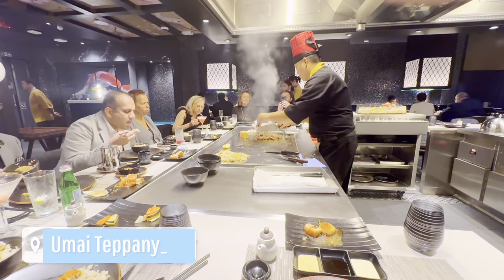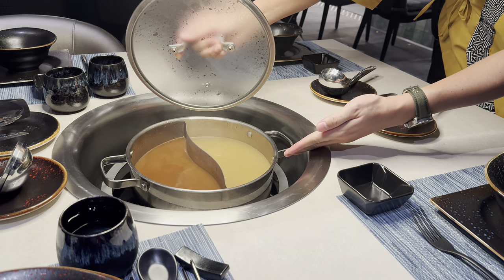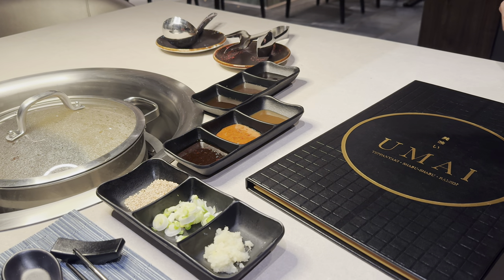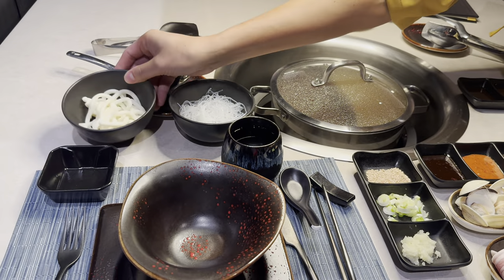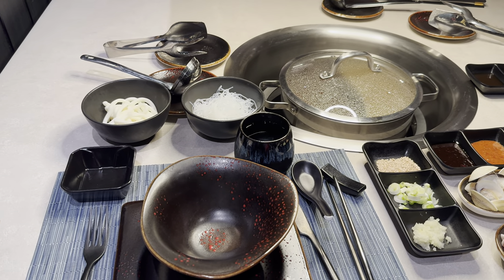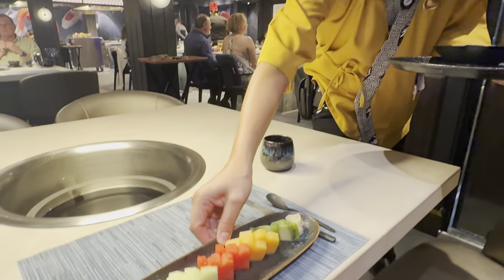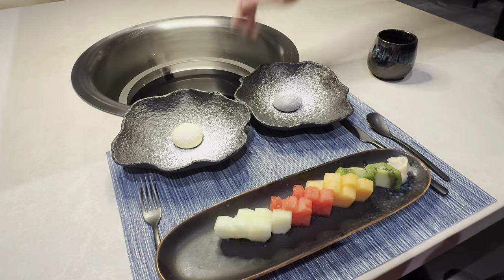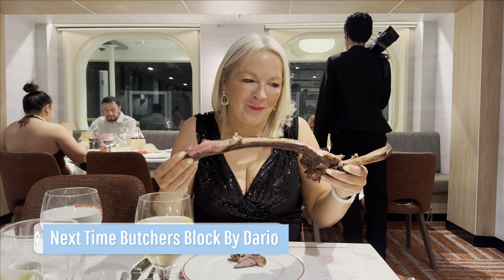SUN PRINCESS -SPECIALITY DINING SERIES - I DINED IN HOTPOT....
sunprincess sunprincessdining sunprincesshotpot. I dined in experiental dining restaurant Hot Pot on Sun Princess's inaugural sailing. A stunning Japanese Experiental dining experience for just $49pp.

You are the chef here where you choose different food options to cook. Here the menu caters for those who like it sweet and savoury or hot and spicy.

If you are a vegatarian then a wide menu to choose from.

The service was fantatsic and the Singapore Fling was quite strong and a wonderful cocktail to accompany this meal.

Tables are for 4 where you all sit around two pots of broth and cook your own food. The menu is vast as is the wine menu.

Next time I will be sharing my surprise experience it Butchers Block by Dario so please dont forget to like this video and subscribe so you do not miss any future episodes

If you are looking to book Sun Princess then why not head on over to my facebook group Hollydealsatsea for some fantastic cruise deals, some are exclusive thst you cannot book anywhere else.

Thanks Holly

Sun Princess Dining, Sun Princess Hot Pot, Sun Princess Experiental dining, Sun Princess speciality dining restaurants,